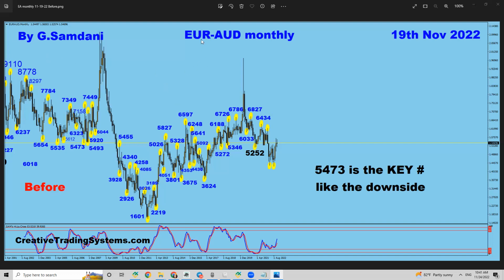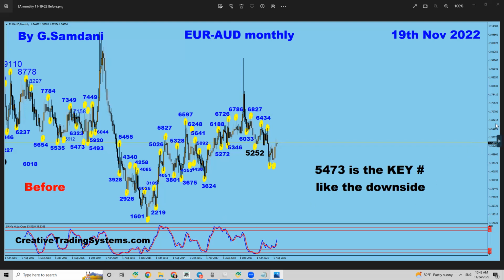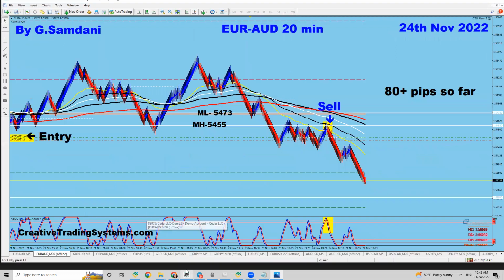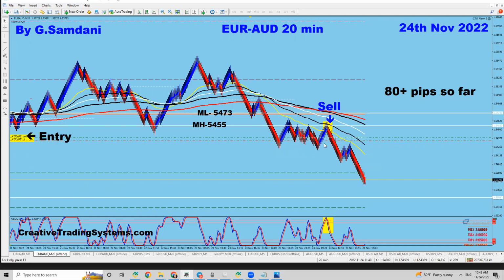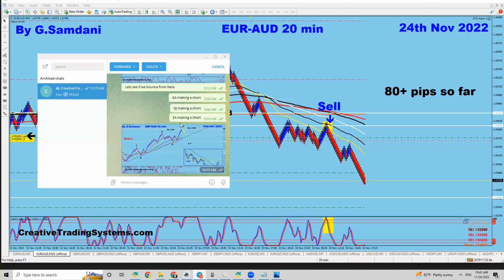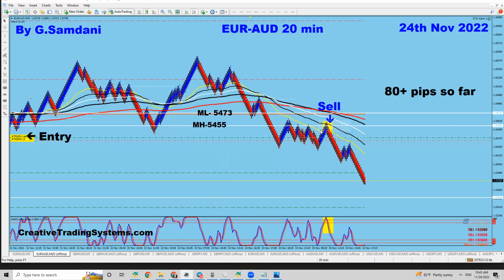Forex, EUR-AUD trade. This is how to make the entry and hold it for maximum amount of pips. 11-24-22